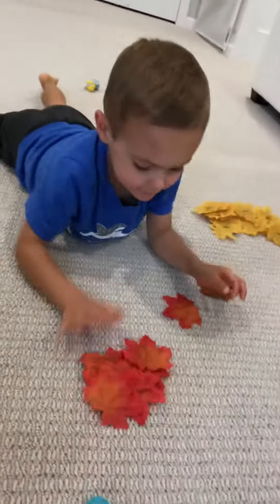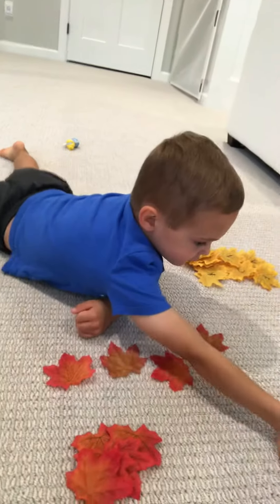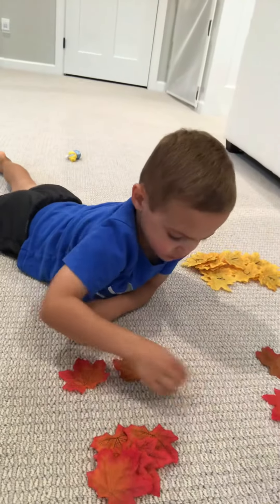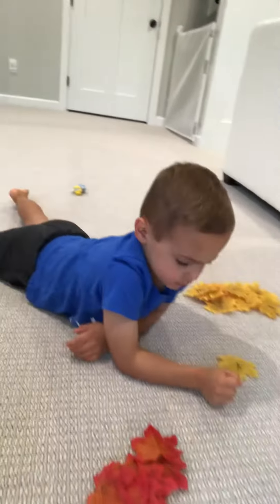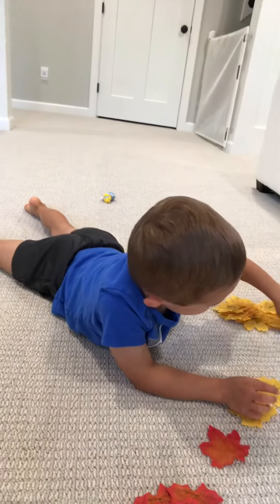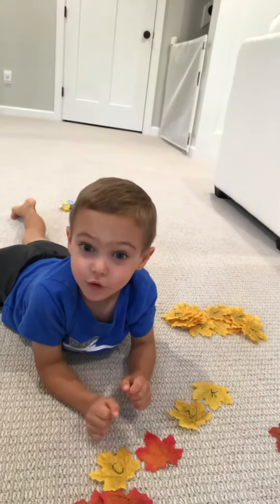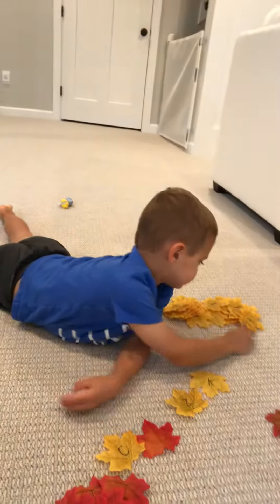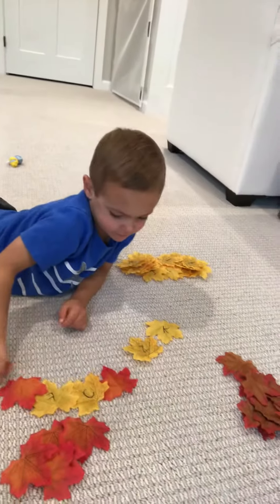Leaf Patterns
for more ideas! Practicing patterns with leaves!